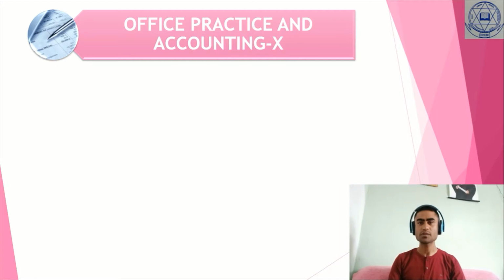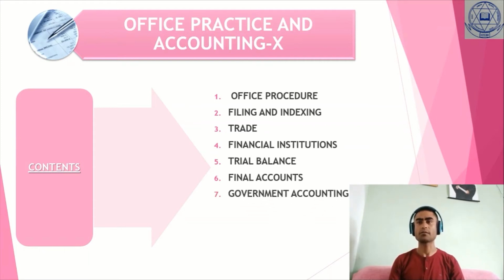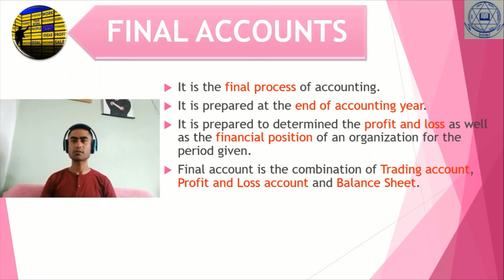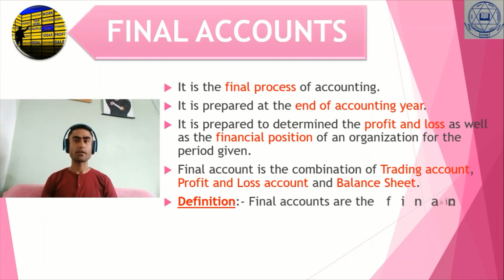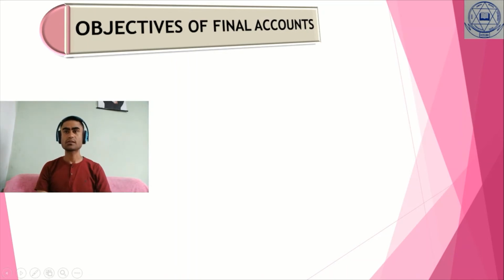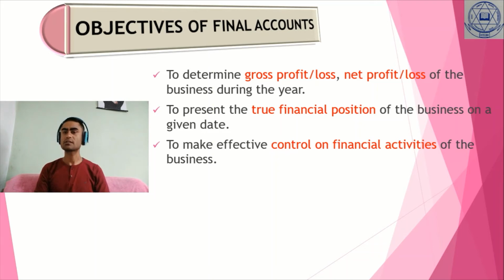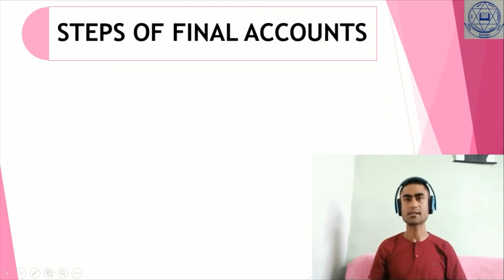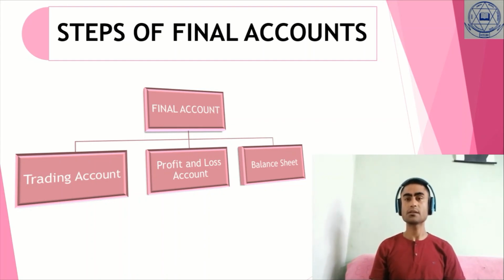Final accounts#1/ Grade 10 & 11/ Accountancy